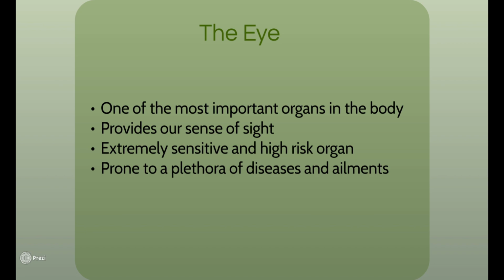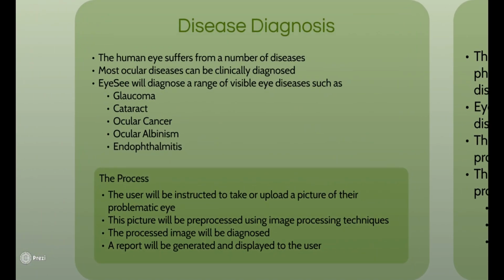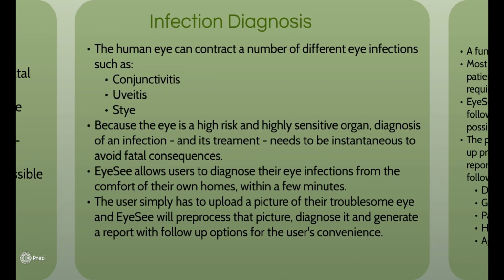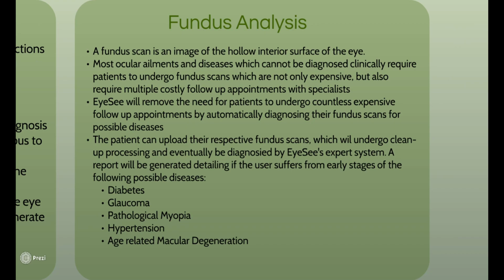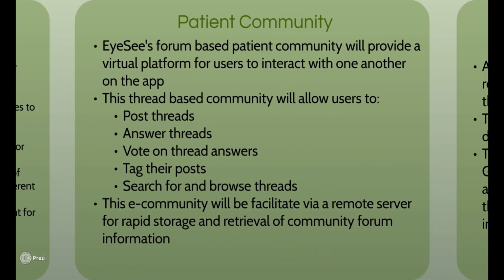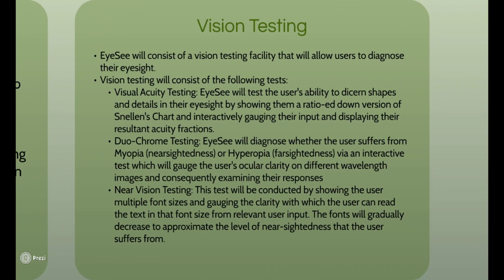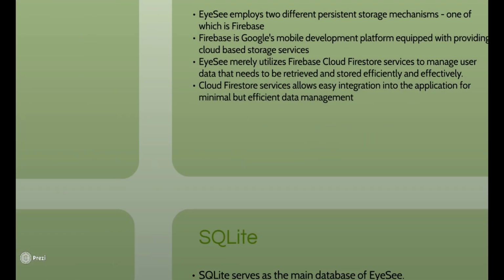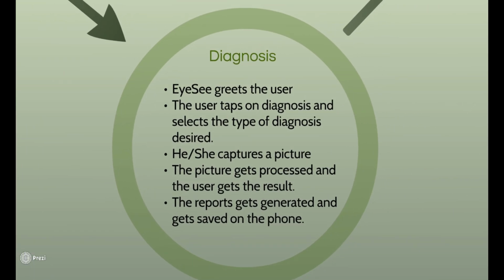EyeSee Eye Diagnostic System - Scope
A Flutter and Python based Eye Diagnostic System.